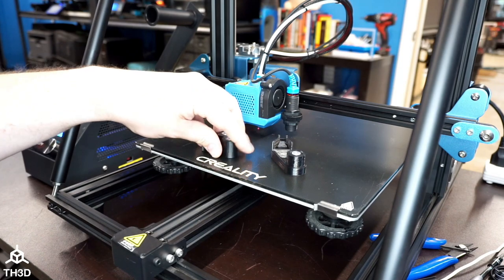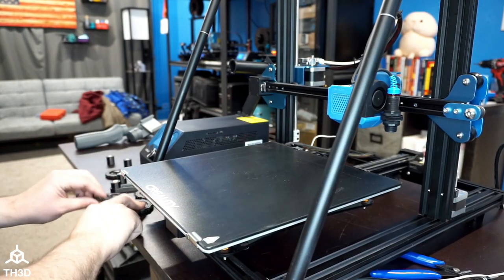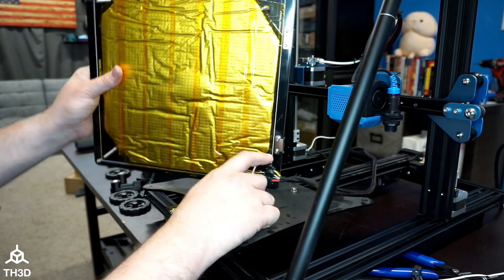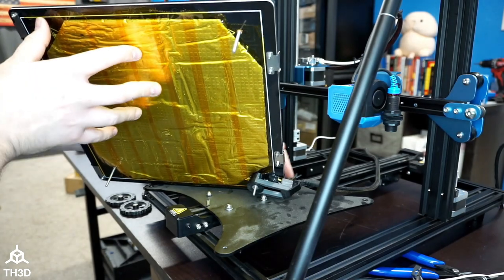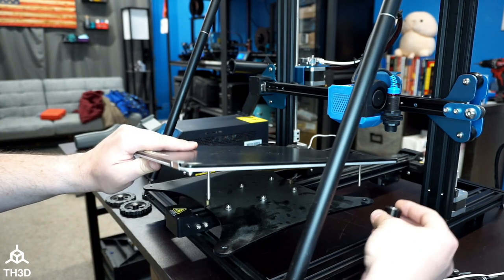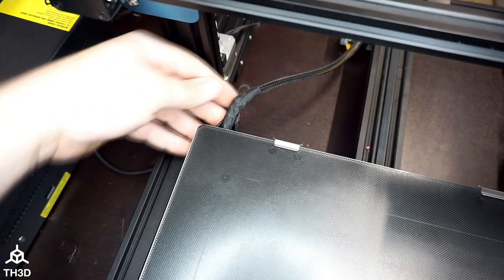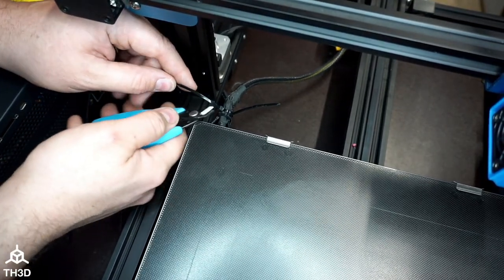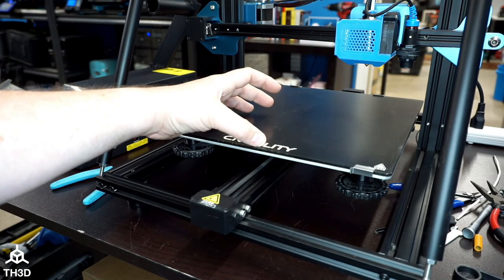EZABL EZTips - Installing the Solid Bed Mounts Addon